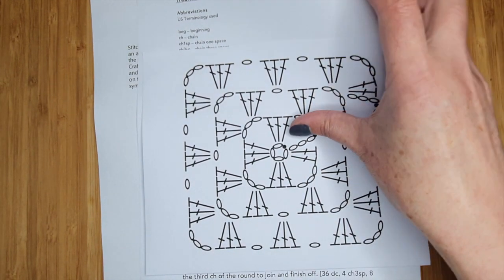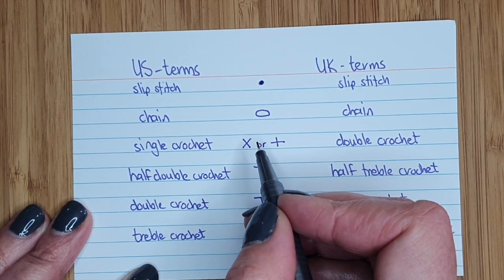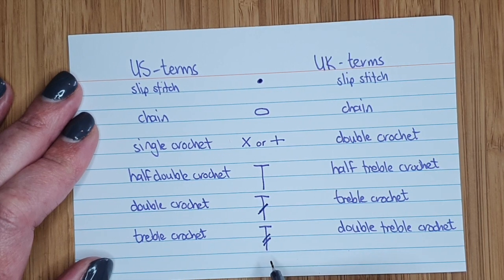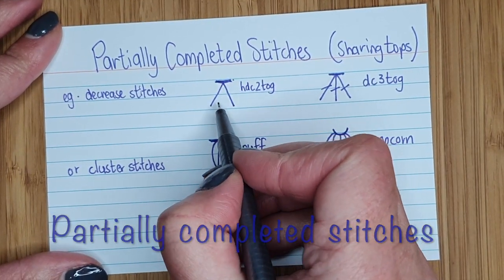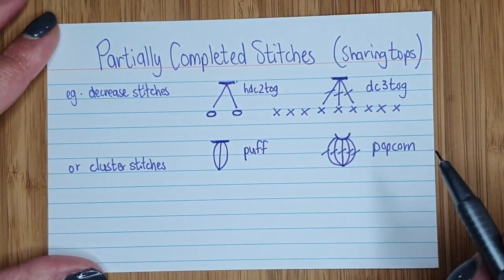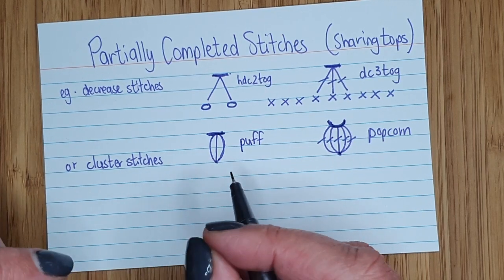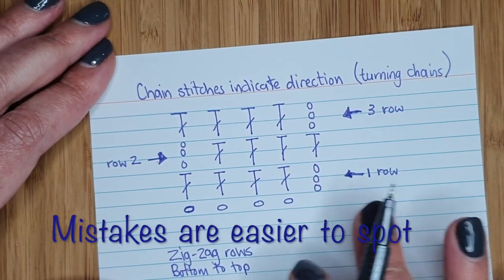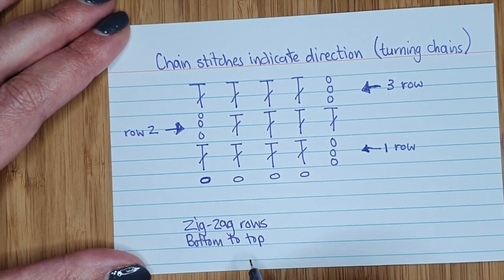Reading crochet symbols and chart diagrams easily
Learn how to follow a crochet symbol and chart diagram in order to open up a world of patterns that would otherwise be overlooked.  Learn to advantages of these symbols and charts and why it would benefit your crochet experience.

Thanks to the Craft Yarn Council who have helped to standardised crochet symbols in order to make patterns easier to follow and in doing so more patterns available to the crochet world

Crochet Crochic aims to teach crochet in an understandable way so enlarge this community.  The aim is also to inspire creativity and have a steady flow of new and exciting stitches in your crochet arsenal.  Learning to read different patterns will open up a whole world with no limitations.  The only limitation would be imagination.

I use US-term in all my tutorials and patterns.
Conversion chart
US-Terms:                                     = UK-Terms:
single crochet (sc).                     = double crochet (dc)
half double crochet (hdc)          = half treble (htr)
double crochet (dc)                    = treble (tr)
treble (tr)                                      = double treble (dtr)
double treble (dtr)                       = triple treble (trtr)
triple treble crochet (trtr)           = quadruple treble crochet (qtr)
reverse single crochet (rev sc) = reverse double crochet (rev dc)

Navigation through this video: The convenience - 0:39
                                                       Understanding the symbols - 2:24
                                                       The dashes indication YO amounts - 3:36
                                                       Individually completed stitches - 4:39
                                                       Partially completed stitches - 5:33
                                                       Where to place the stitches - 8:12
                                                       Working in rows - 12:04
                                                       Working in rounds - 14:57

Links to products used:  Elle Rubber Grip Crochet Hook

Abbreviations used:
YO - Yarn Over
sk - Skip
sp - space
st - Stitch
sts - stitches
rep - Repeat
beg - begin
bet - between
rnd - round
sl st - Slip stitch
ch - chain
dtr - doublr treble
trtr - triple treble
dec - decrease
inc - increase
sc2tog - single crochet 2 together